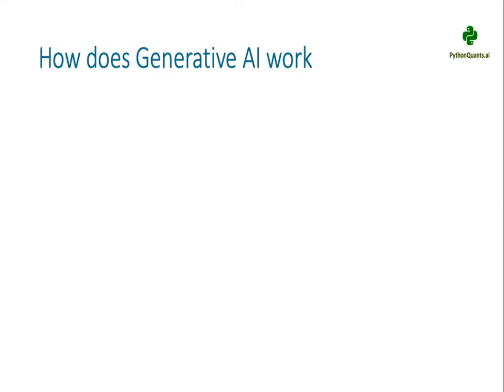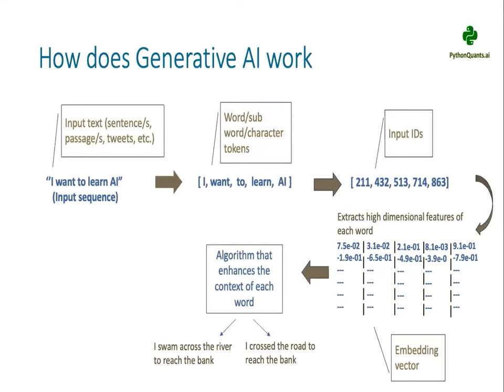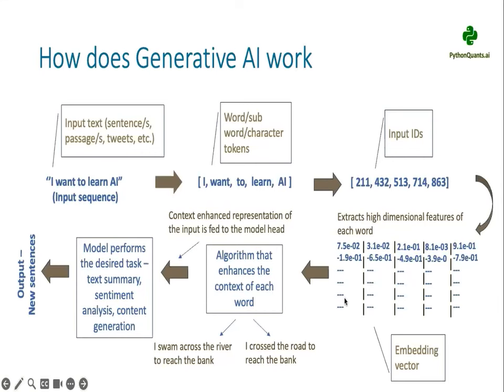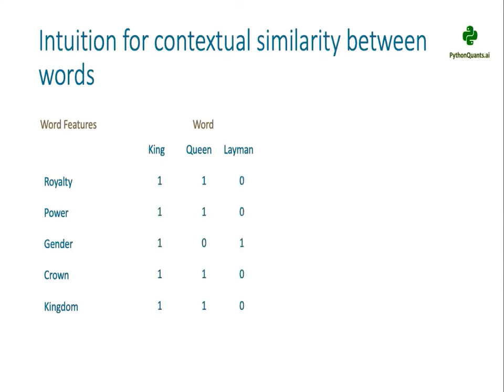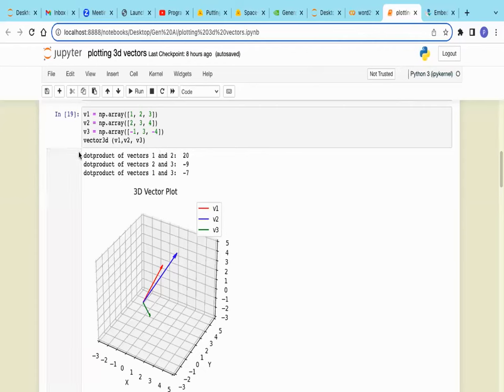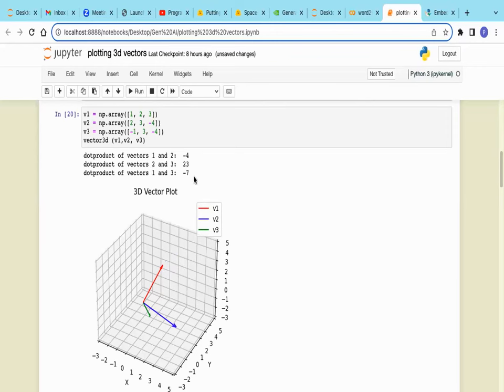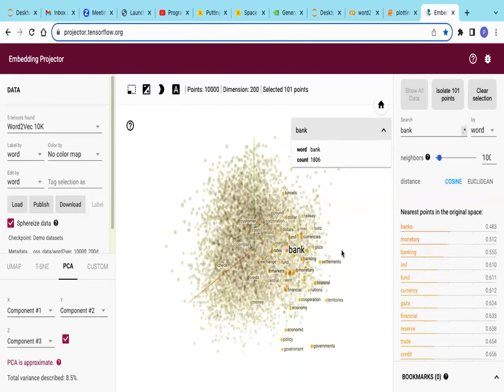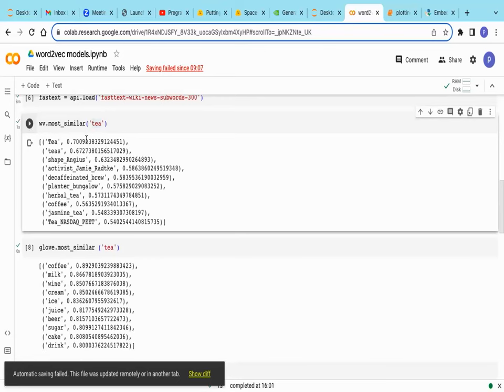Generative AI simplified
This video covers the following in a layman explanation:

1.How does Generative AI work
2. What are feature vectors
3. How do feature vectors encapsulate association between words
4. Feature vectors in a graphical projection for visual intuition
5. How does the Generative AI model capture the context of vocabulary